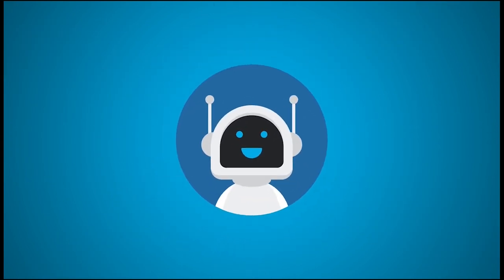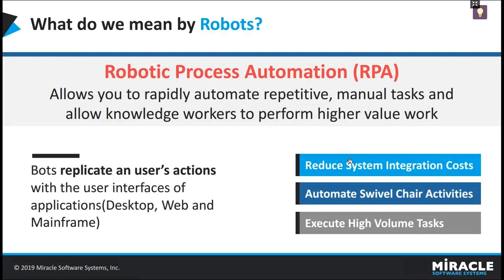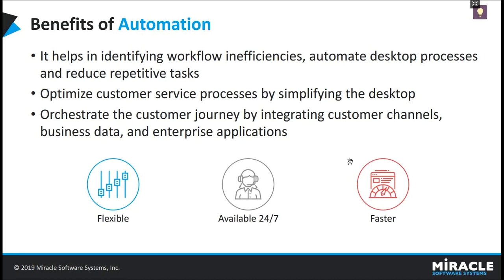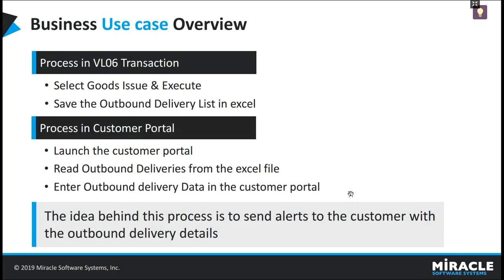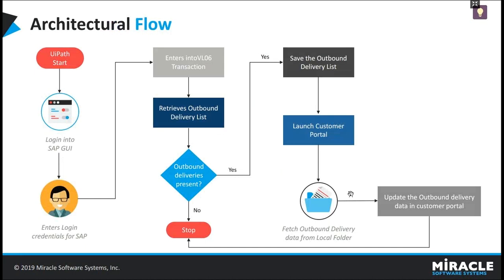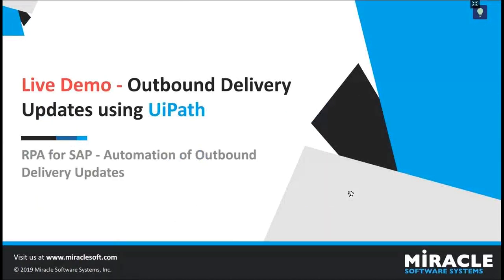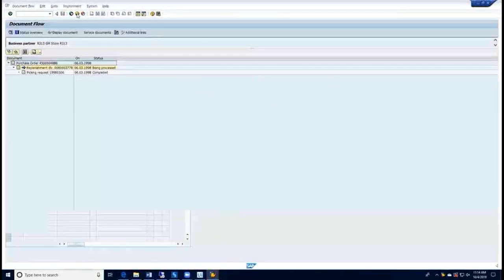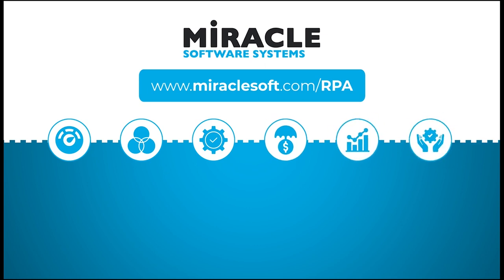RPA for SAP - Automating the Outbound Delivery Alerts using UiPath | Automation Zone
Communication is challenging especially when data is pulled in from different portals. With RPA you can introduce automation within your SAP environment to help bring better efficiency to your manual, mundane and repetitive processes.

Watch this video to learn how we’ve automated the process flow within SAP environment using UiPath. See how we integrated a bot to multiple portals to extract information and post it into SAP. The bot accesses transaction VL06, downloads and extracts the outbound delivery data from the portals and sends alerts to the customer.